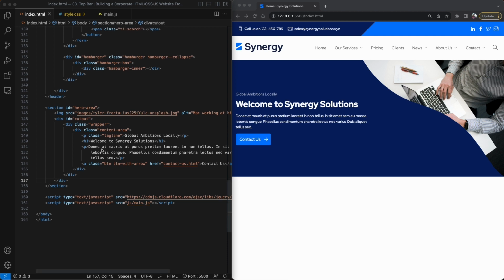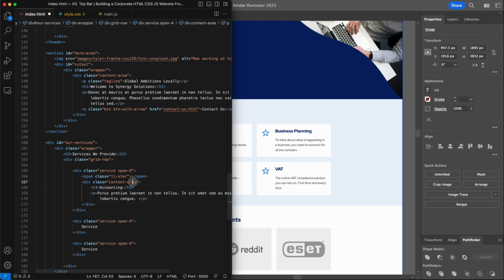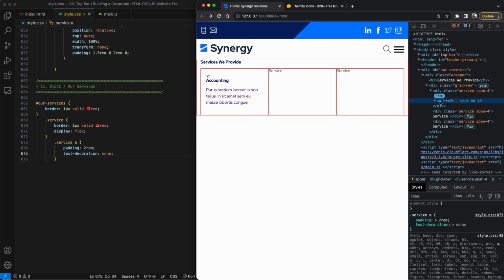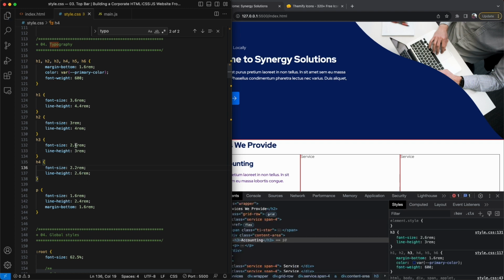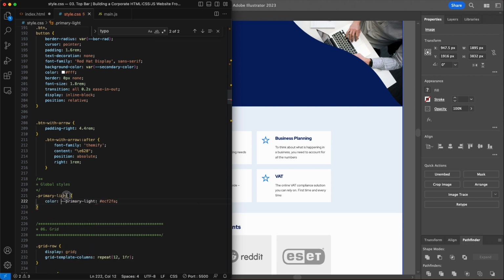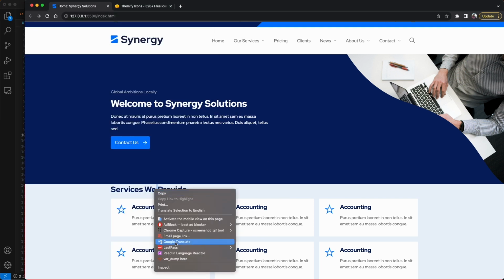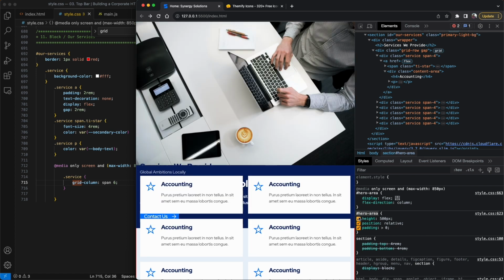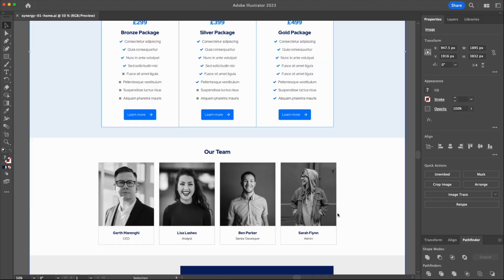06. Services Section | Building a Corporate HTML/CSS/JS Website From Scratch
This is the eight part in my series on creating a corporate HTML/CSS/JS website from scratch. We'll be creating the services section today that will include a background colour, and all of the services that we offer.

Support Me 🛟